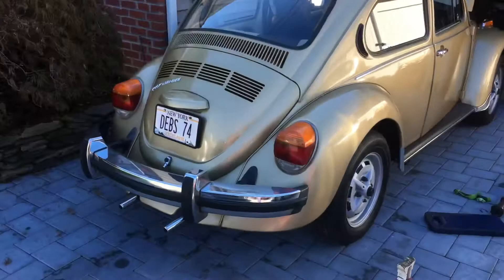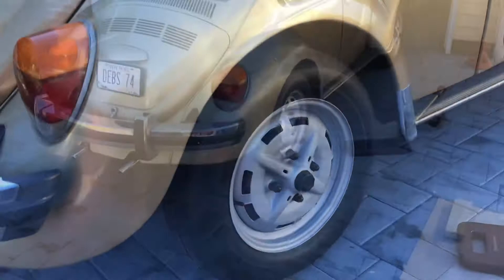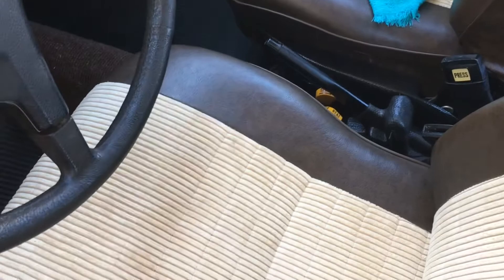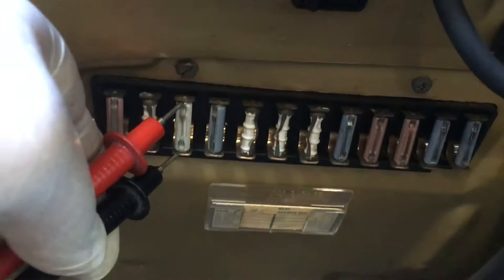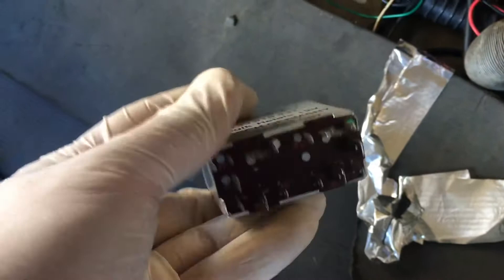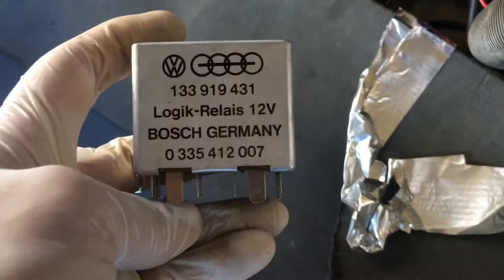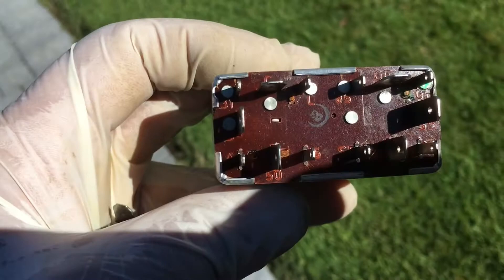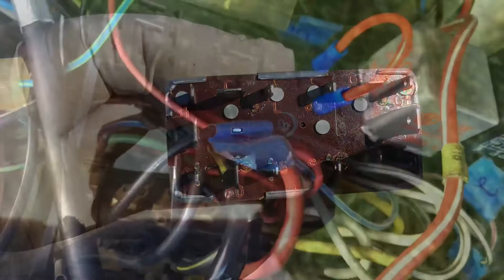1974 Volkswagen won’t start, seat belt interlock relay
Diagnosing a starter problem on the Sunbug, bypassing the seat belt interlock relay